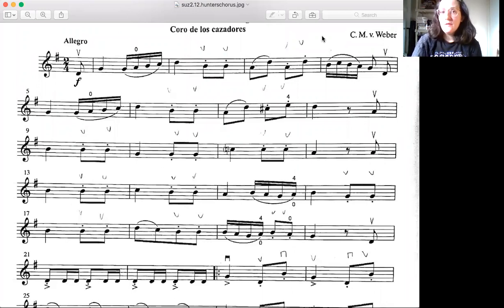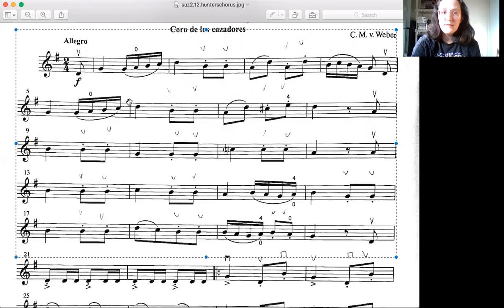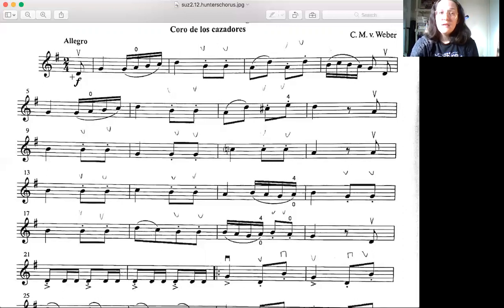Hunter's Chorus Part 1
In this video, I'll help you figure out the note names for the first half of Hunter's Chorus!